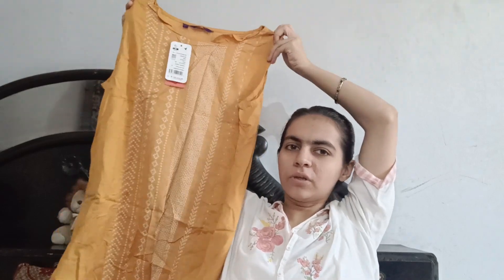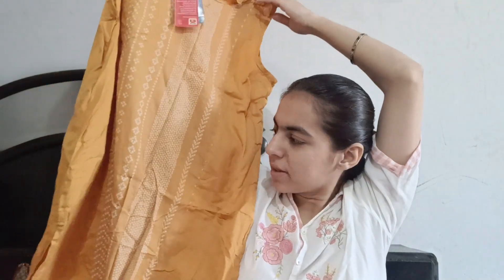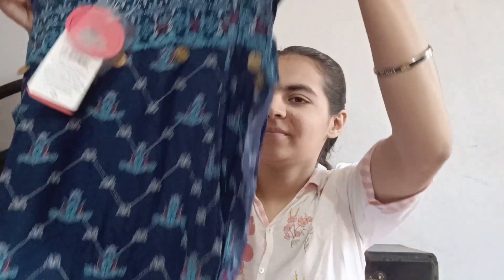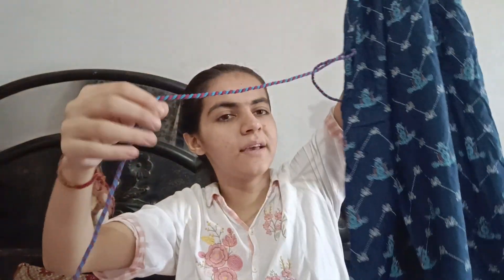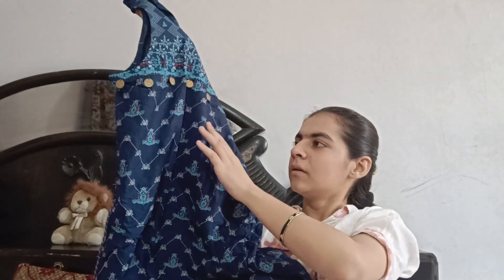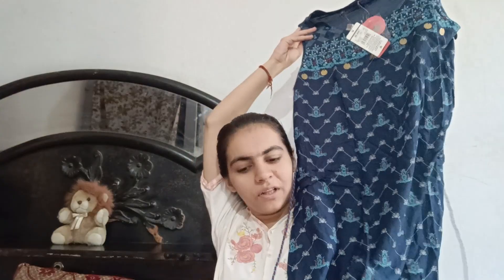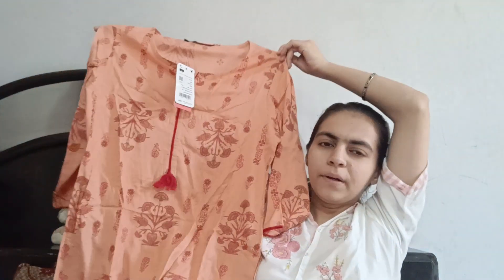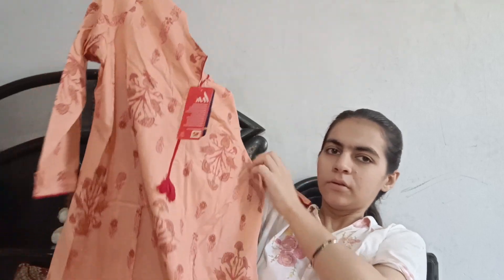Kurtis collection 🤍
hello friends I hope aap sab ache honge I have shown some beautiful Kurtis
hope aap ko acha lagega